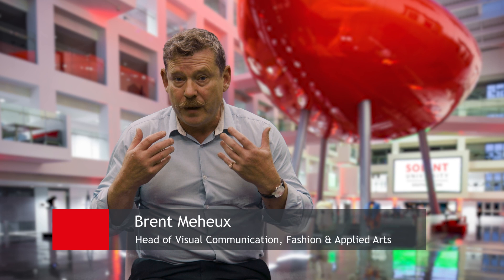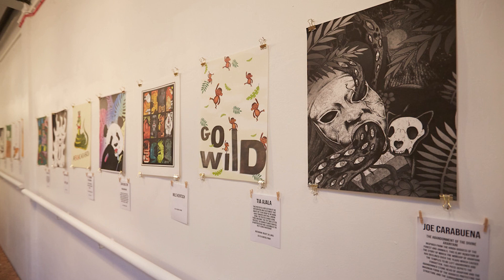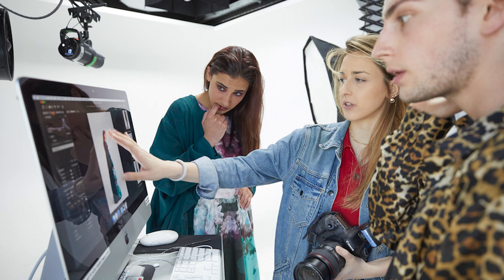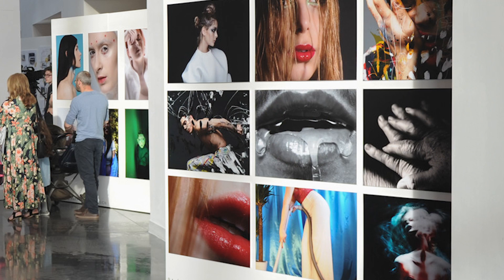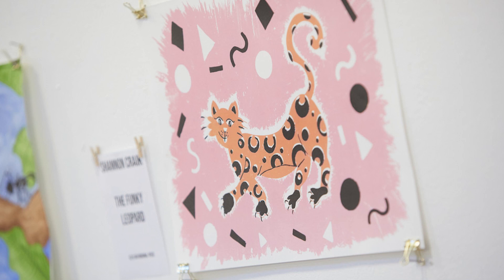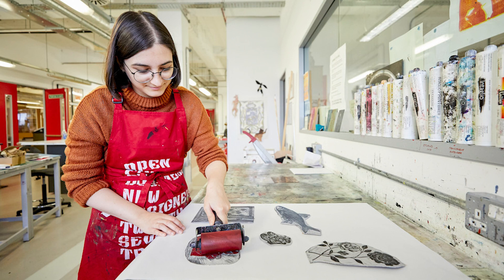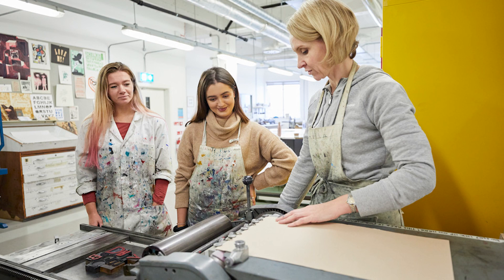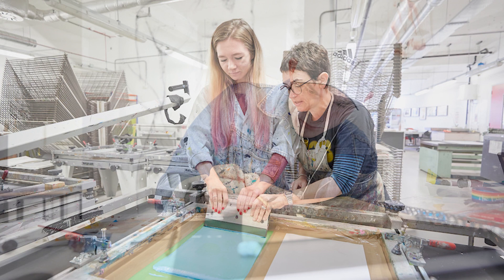Creative Courses at Solent University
Brent Meheux, Head of Visual Comms and Applied Arts, talks you through the creative courses available for study at Solent University.